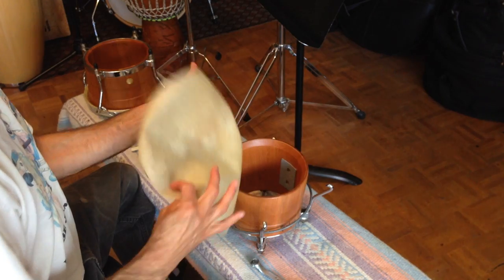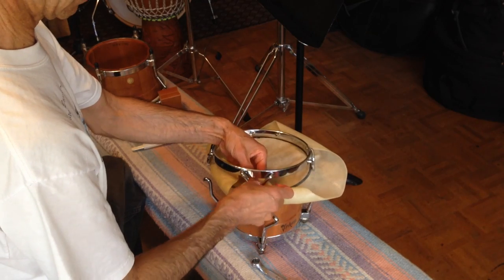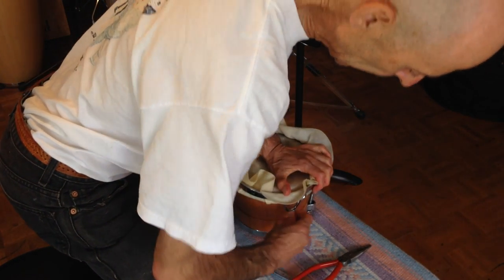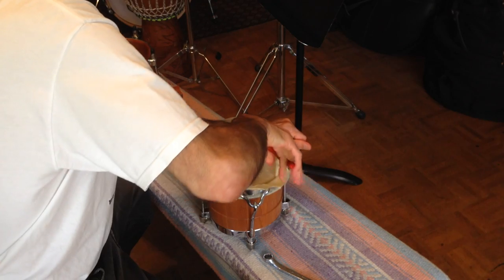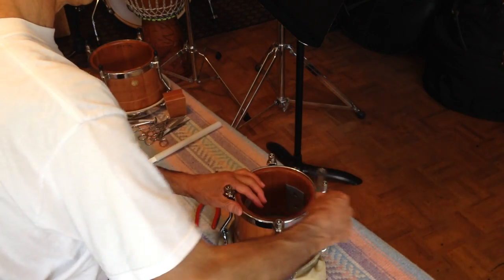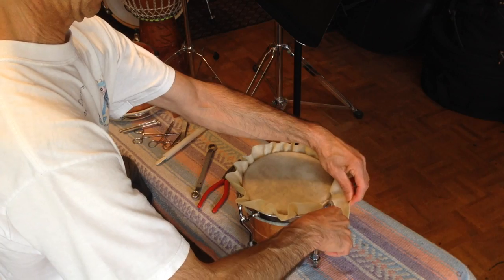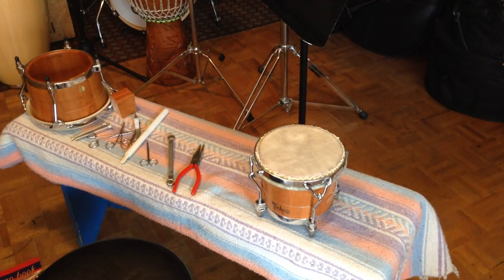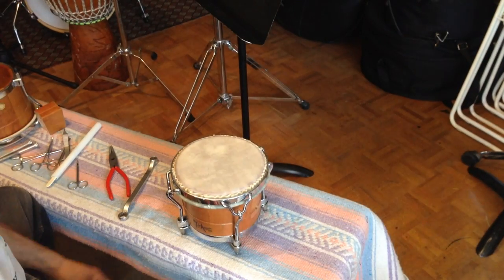Bongo Head Replacement with Trevor Salloum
Trevor Salloum demonstrates how to replace a bongo head.

Trevor is a best selling author with Mel Bay Publications including Fun with Bongos, The Bongo Book, Bongo Drumming:Beyond the Basics, Afro-Latin Polyrhythms, Afro-Cuban Rhythms, Afro-Cuban Percussion Play Along, The Art of Bongo Drumming, School of Bongos, First Lessons Conga, First Lessons Bongo and The Conga and Bongo Drum in Jazz. or your local music store.